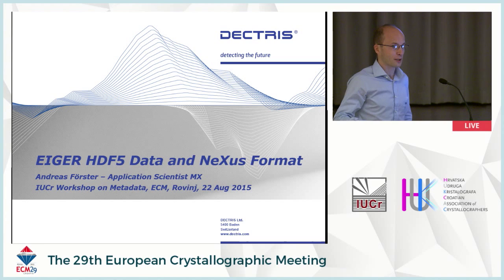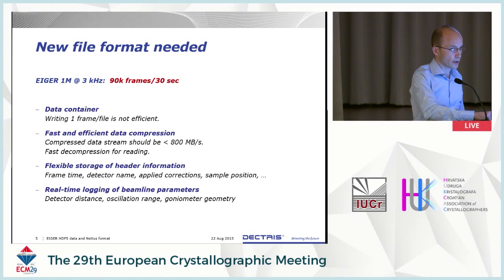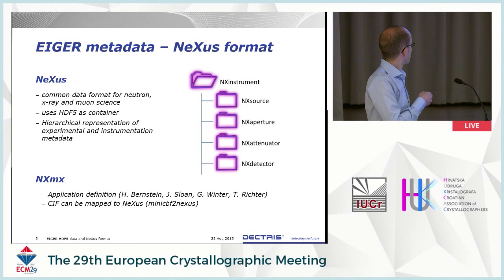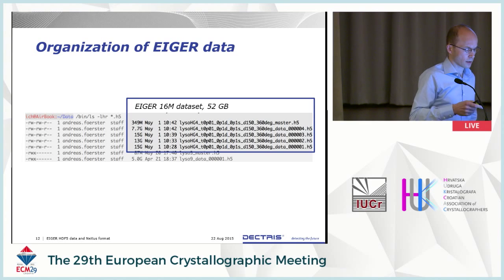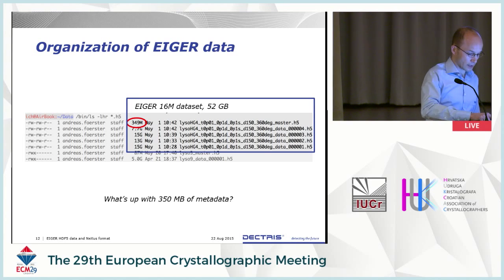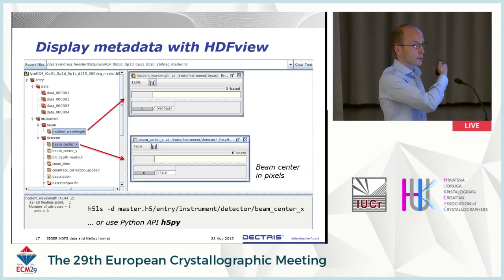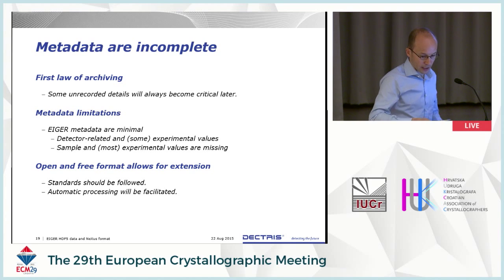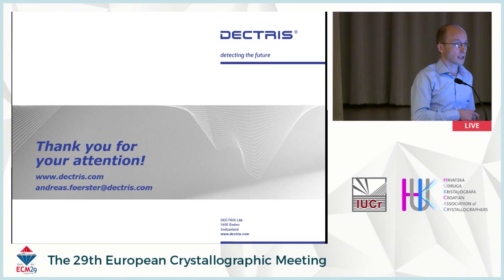EIGER HDF5 data and NeXus format. Andreas Förster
HDF5 is a container format designed for big data applications. In it, vast amounts of heterogeneous data can be stored in a small number of files that are easy to manage. Detectors of the EIGER series write datasets thousands of images big to HDF5 files and record most of the metadata that are required for data processing. The metadata are saved in a master file that is separate from the data but links to it. In this talk, I will present the HDF5 format and some of the metadata as written by EIGER detectors. I will also discuss metadata that are essential for processing but unknown to the detector and highlight blank fields that the EIGER HDF5 template provides for completion by beamline routines. A related talk by Herbert J. Bernstein will explore ways of recording the geometry of the experimental setup. Software development, data processing, and effective archiving will all benefit from strict adherence to standards set by the NeXus committee.